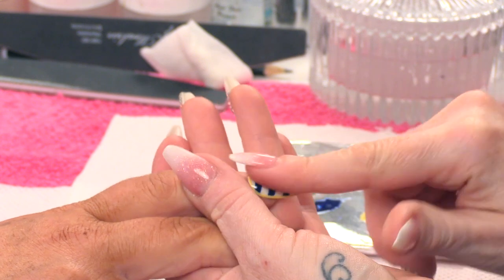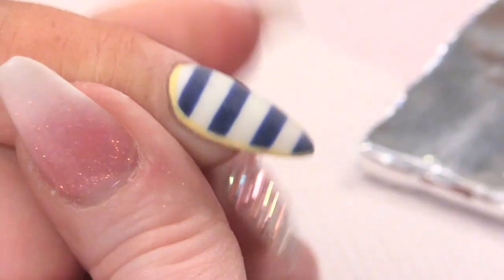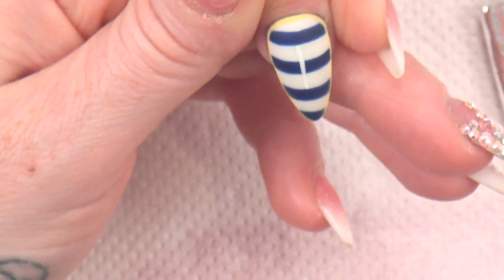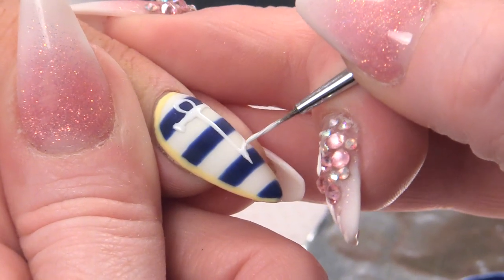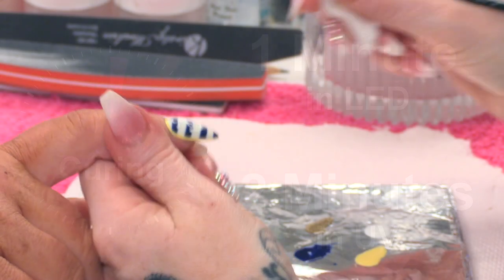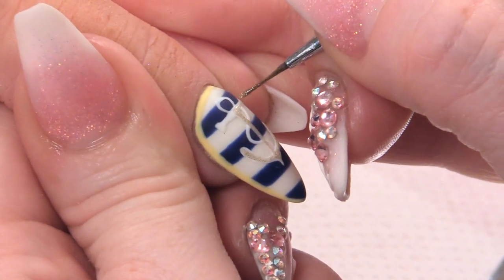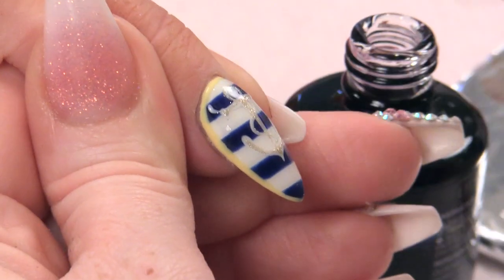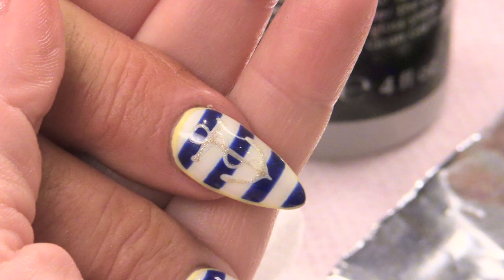How to Create a Nautical Nail with Anchor Detail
In this series of videos, Kirsty shows how to create a series of nautical themed nails.